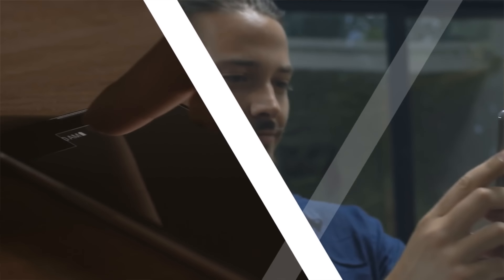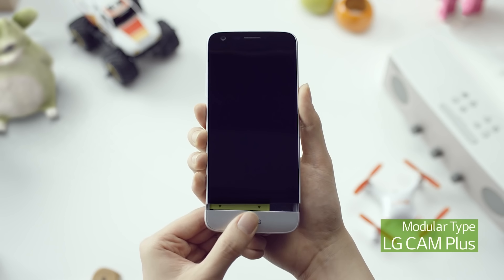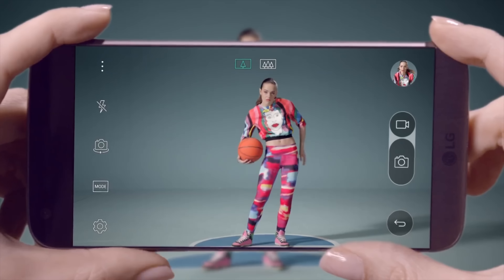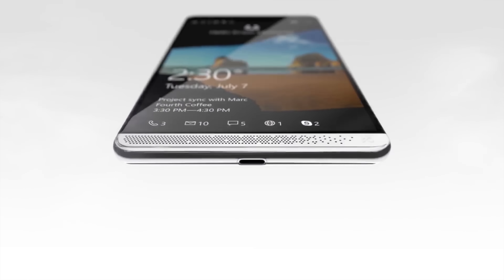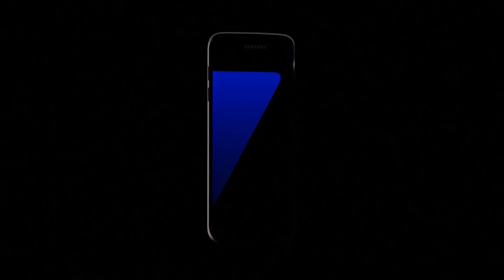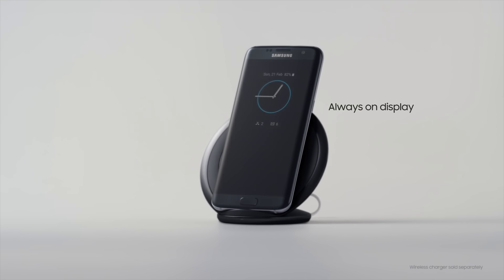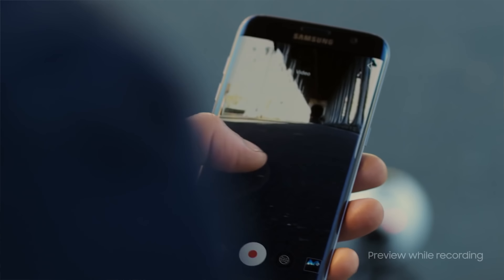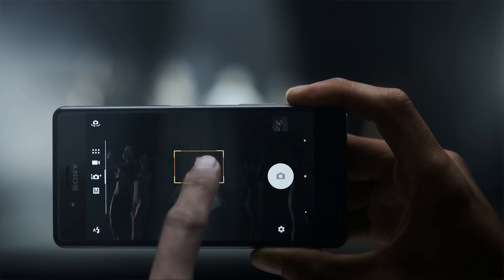The Best of MWC 2016: LG G5 and Samsung Galaxy S7 !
The Mobile World Congress was full of great announcements. Samsung unveiled the Galaxy S7 and S7 Edge. LG announced the LG G5, a modular smartphone with a removable battery. HTC, Sony and HP were there too with great announcements of their own. Watch the video for a full recap!

for more mobile news!